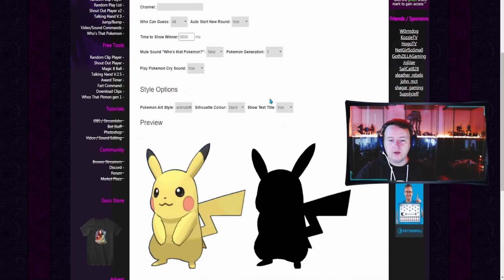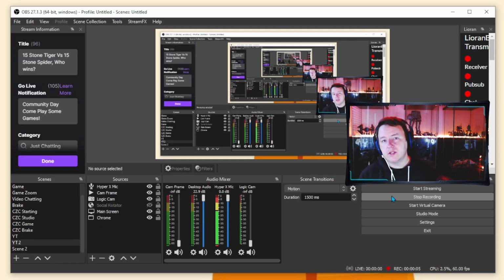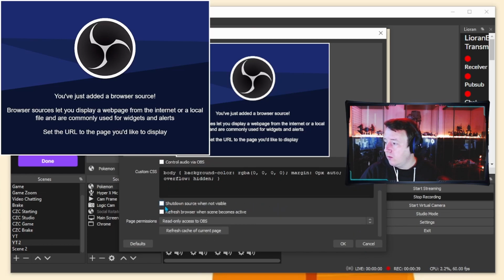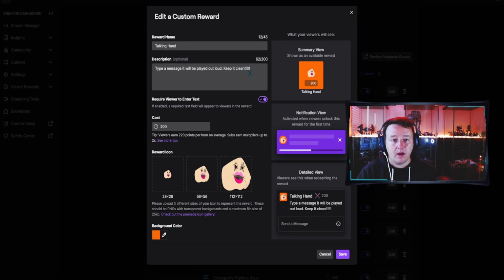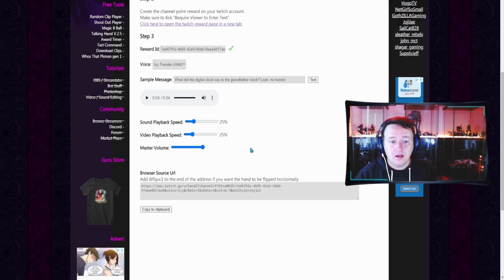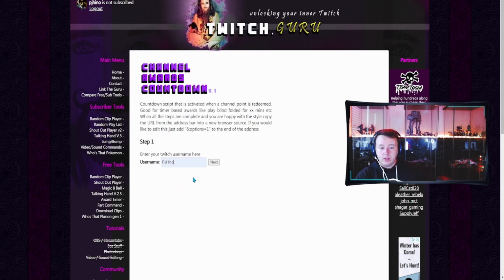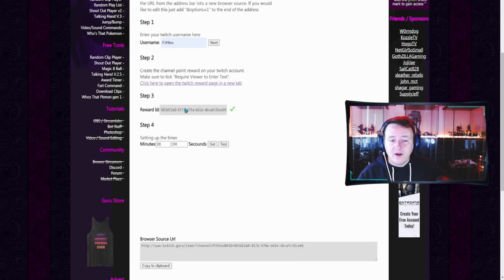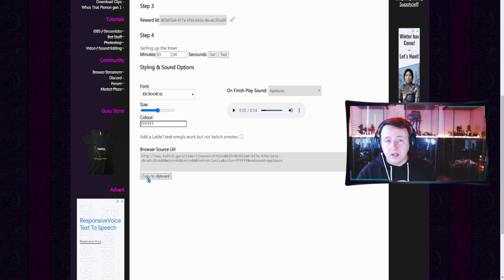Twitch Guru... Updated! New Tools and Changes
New updates on twitch guru, I go over all the changes and show you the new tools and how to add them to obs. This video will give you a very easy step by step guide on how to use and add Twitch.Guru to improve your stream.. Enjoy